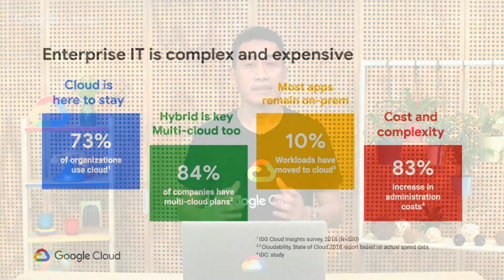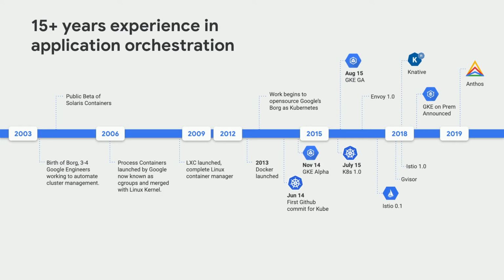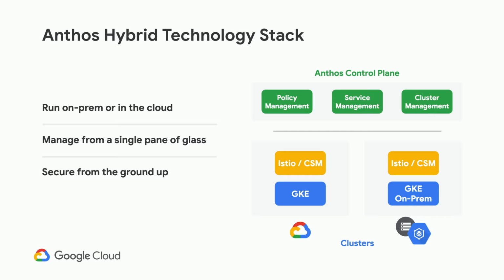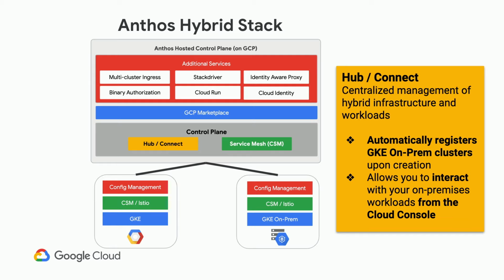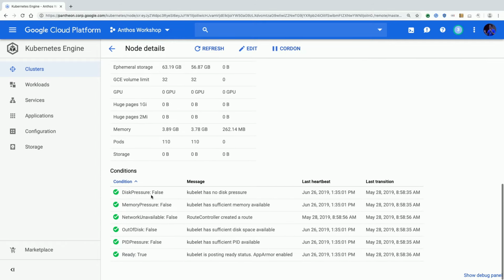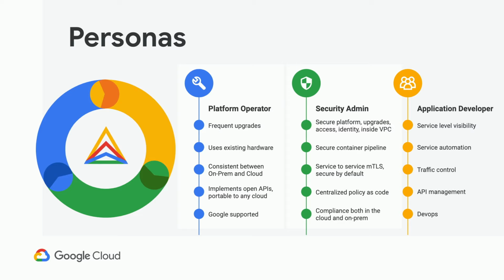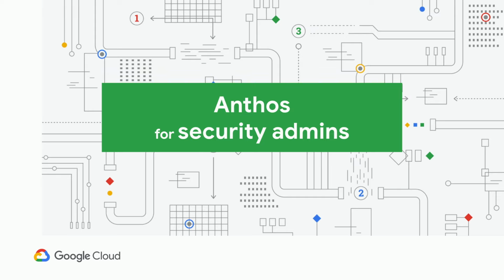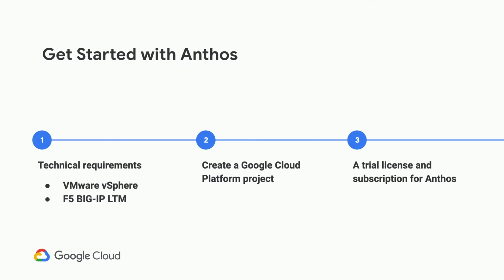[APAC] To the Cloud, Your Way: Hybrid Application Modernization: How Anthos Accelerates ...